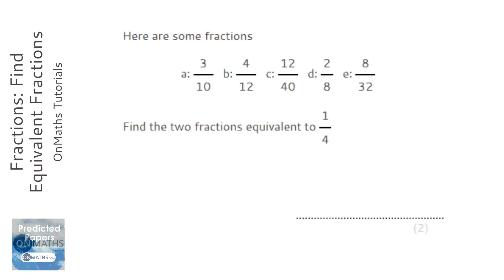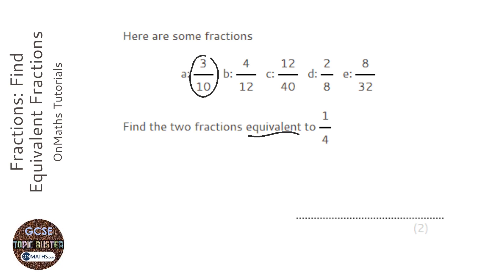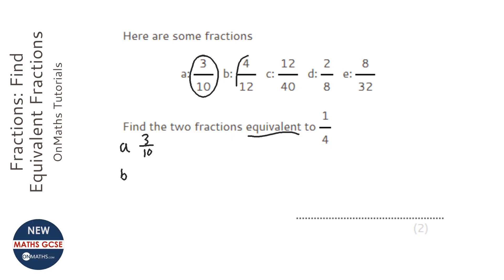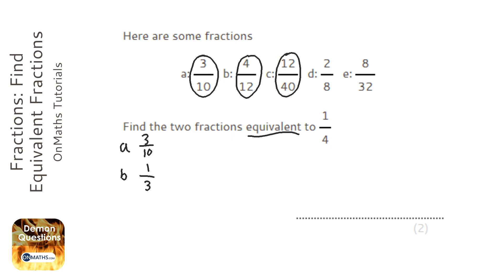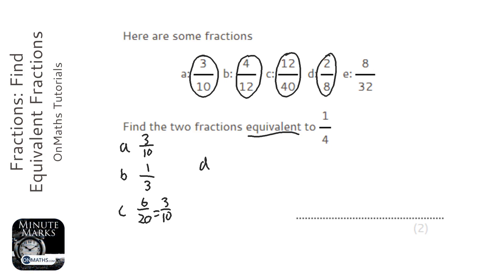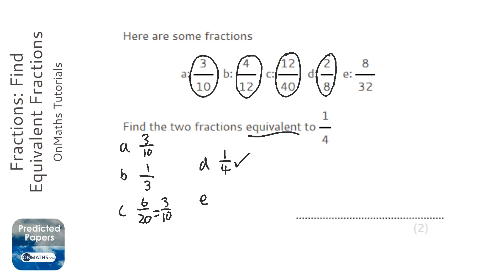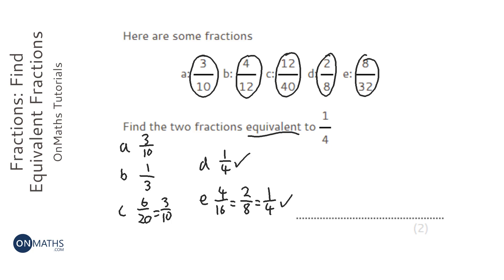Fractions: Find Equivalent Fractions (Grade 1) - OnMaths GCSE Maths Revision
Topic: Fractions: Find Equivalent Fractions